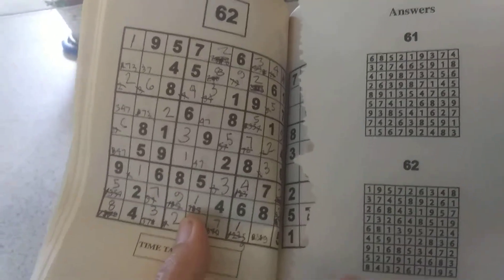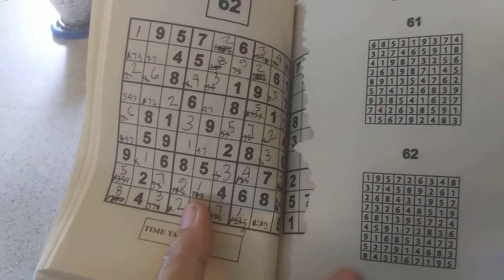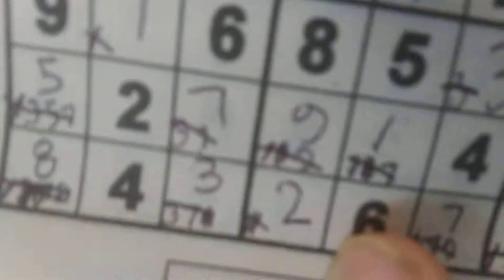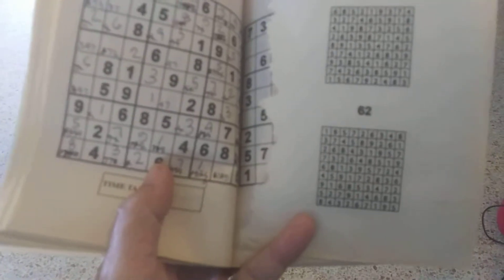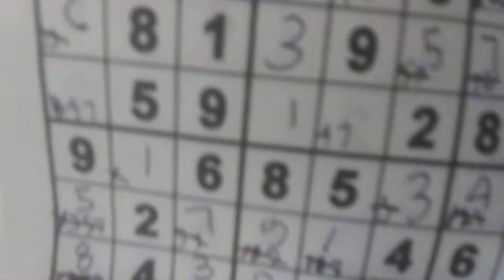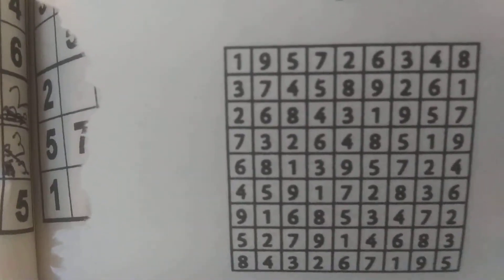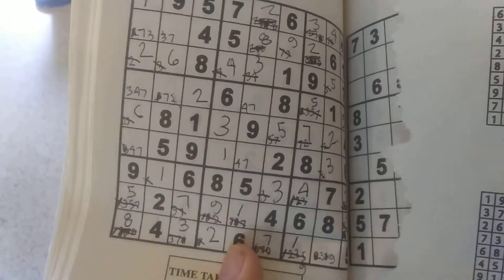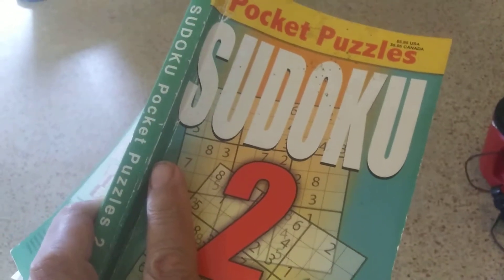Cheat on Sudoku and still respect yourself the next morning